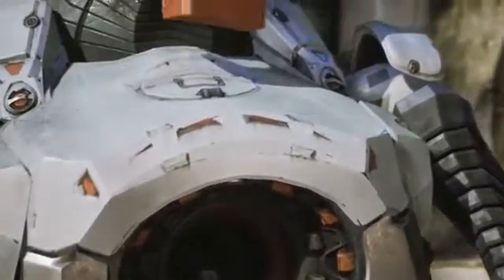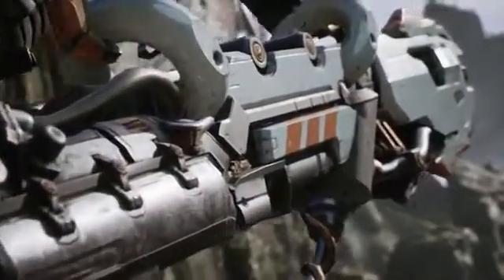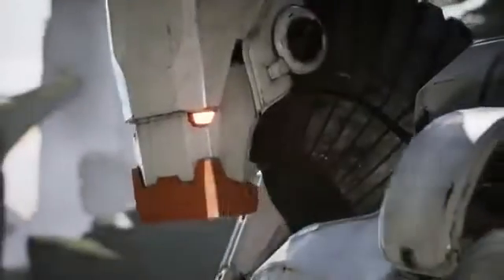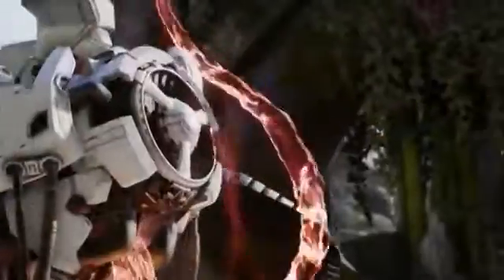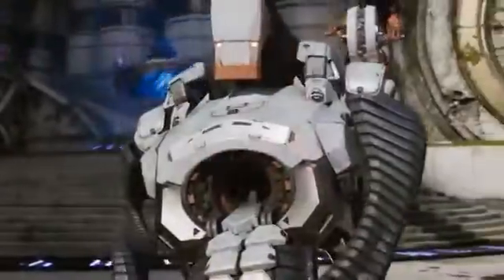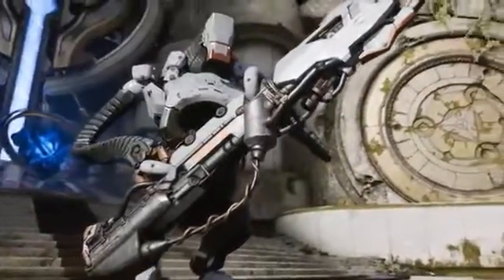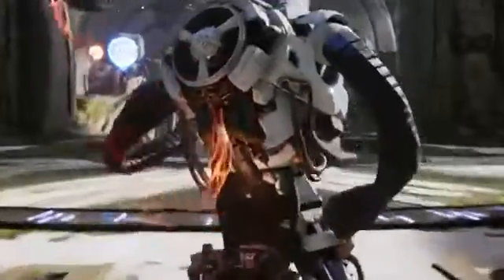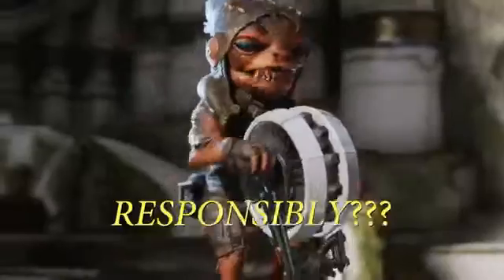PARAGON: GRIM.exe - TRAILER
El nuevo personaje, llamado GRIM.exe se enmarca dentro del rango de explorador, y presenta a dos héroes en uno. Por un lado tenemos a GRIM, el diablillo, controla un robot de combate que ejecuta todas las órdenes, y por otro, a .exe, un enorme robot armado hasta los dientes. GRIM.exe está especializado en los ataques a distancia, y ofrece una habilidad pasiva que causa daño adicional cada ochos segundos, algo que junto a su ataque dirigido Orbe sigue al objetivo a través de objetos y unidades que no son héroes.

GRIM.exe llegará de forma gratuita como parte de la actualización para Paragon el martes 10 de mayo.